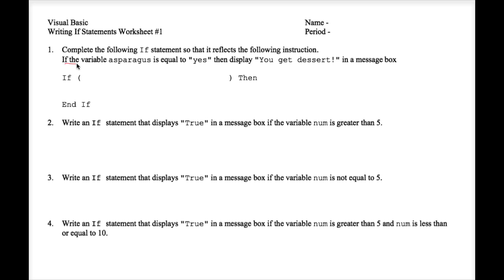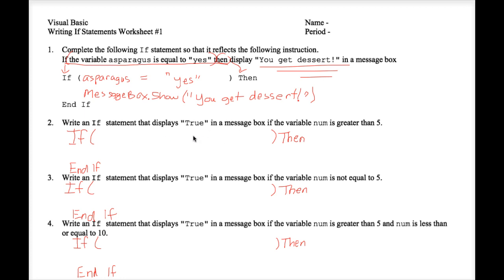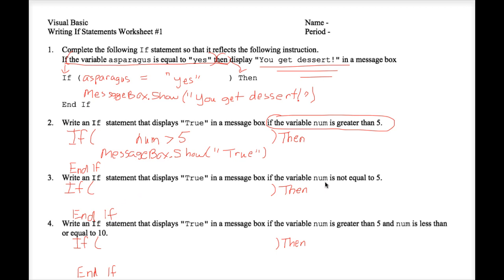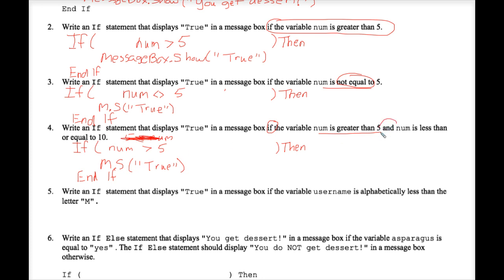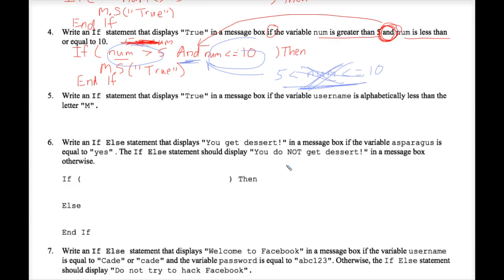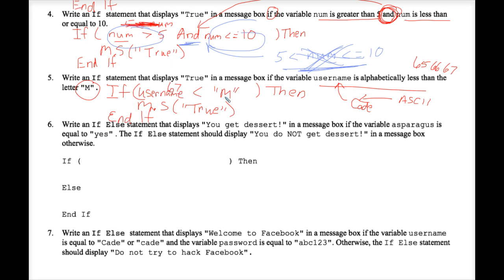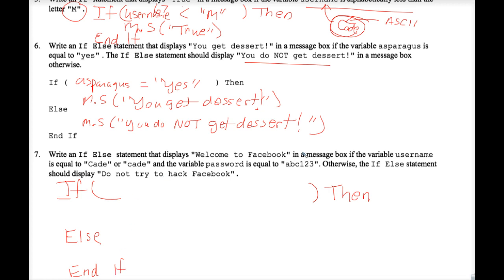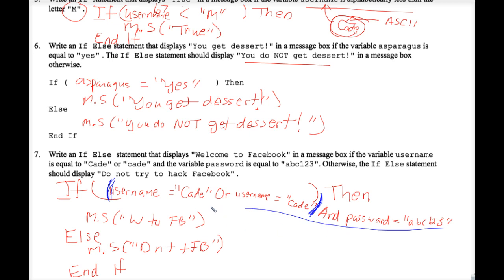VB Writing If Statements Worksheet 1